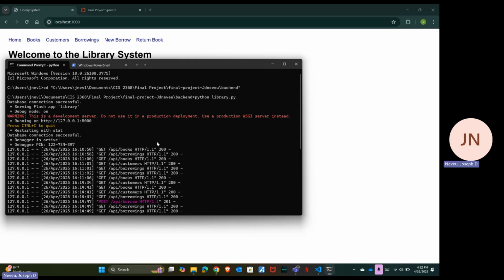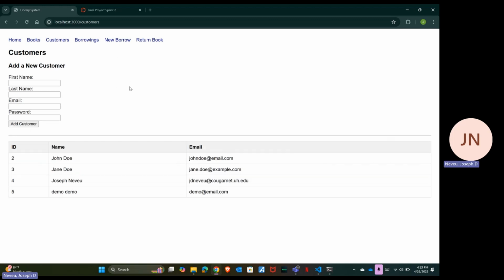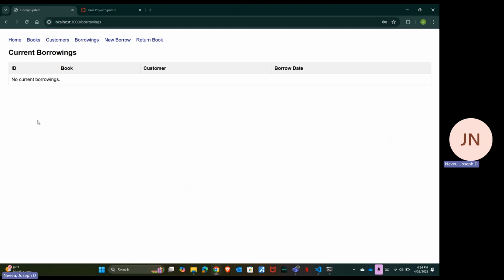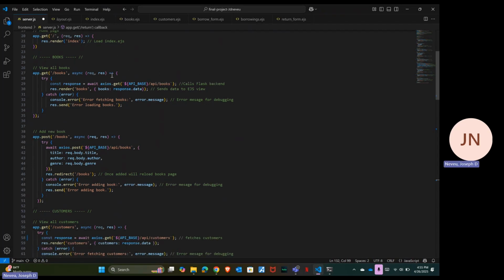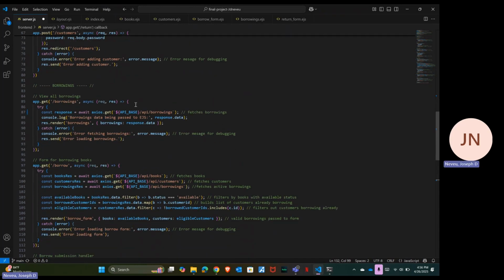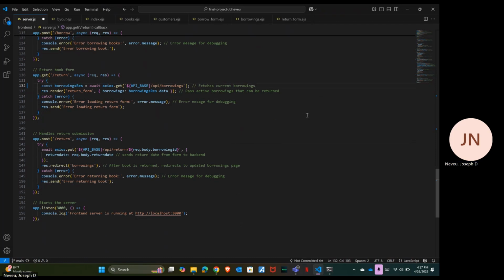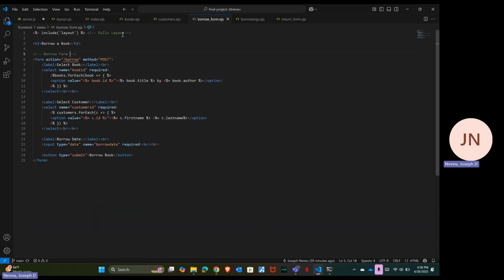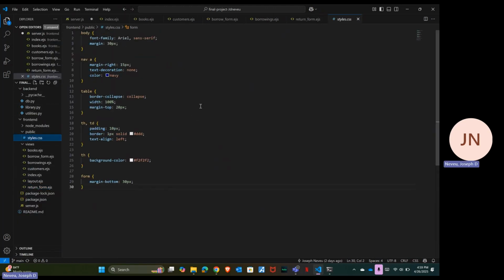Final Project Sprint 2